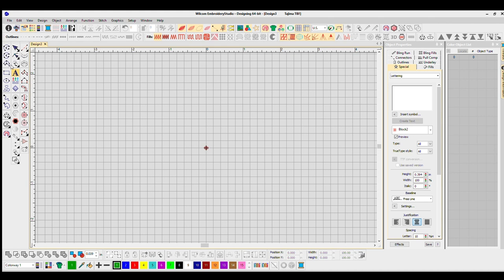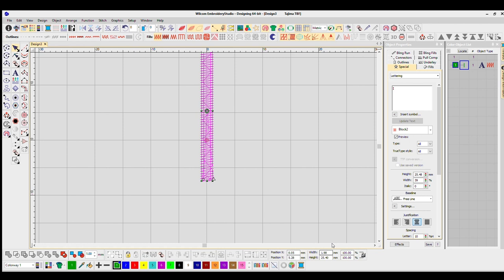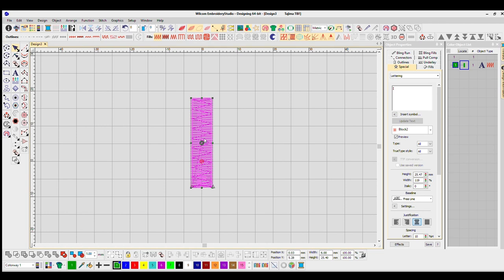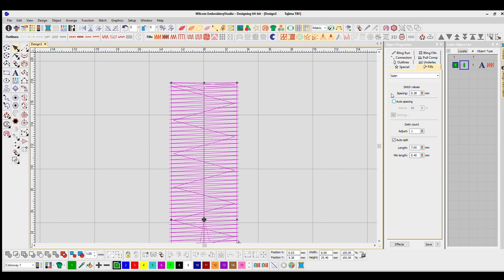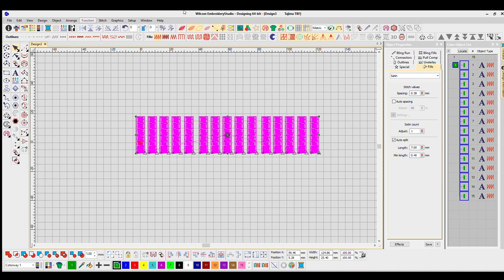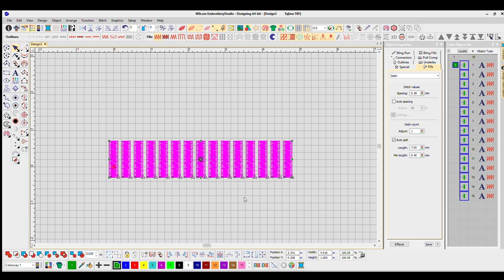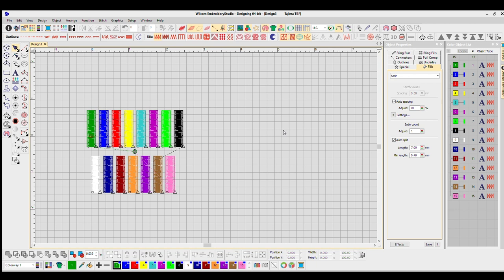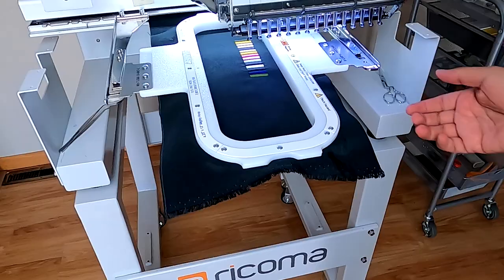"I Test" For Embroidery (An Embroidery Must)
This is a continuation from my previous video. Click here to view video:

In todays video, I explain how to set up your I test and how to analyze your test. Any questions, leave them down below.

Duckbill Scissor

Photography Department:
-Hat Holder: